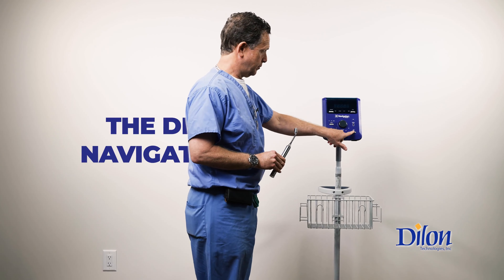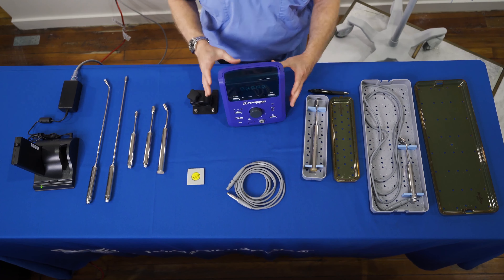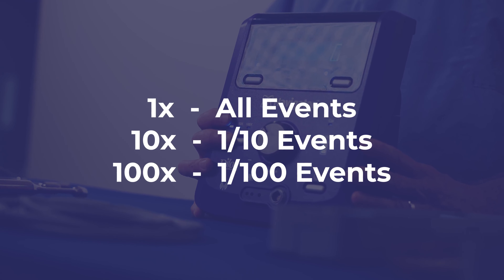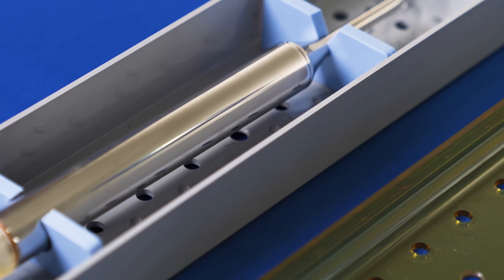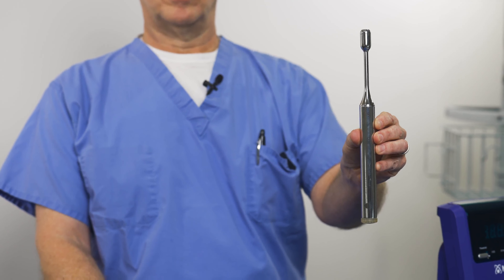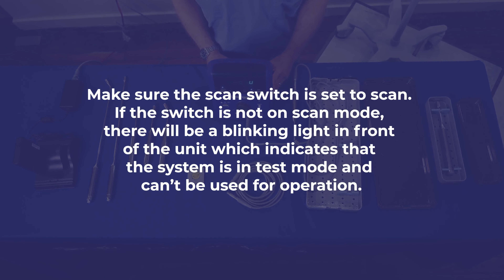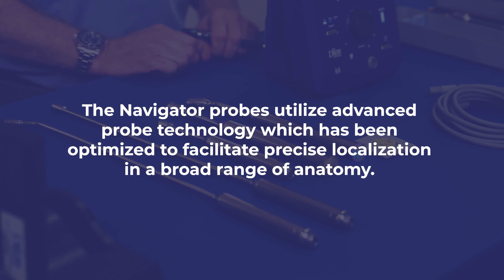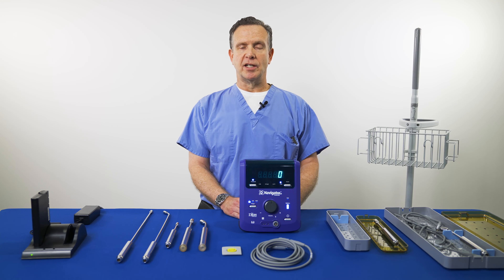Navigator Surgical Gamma Probe In-Service